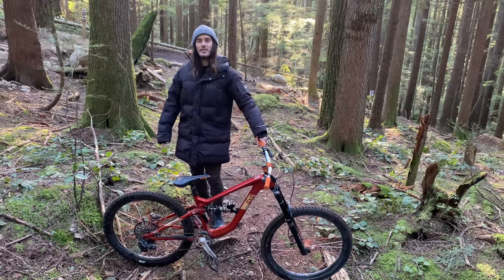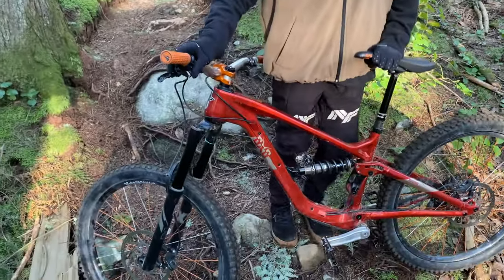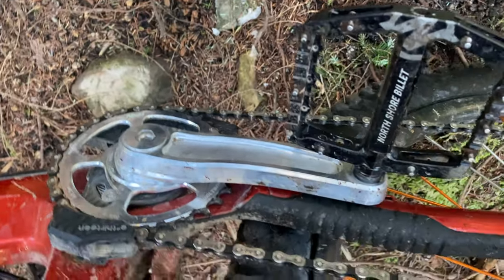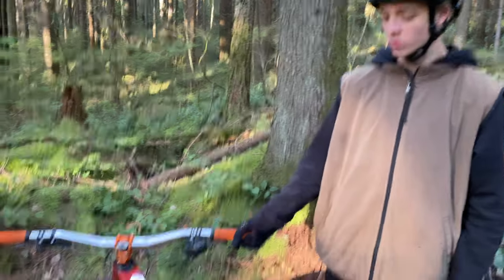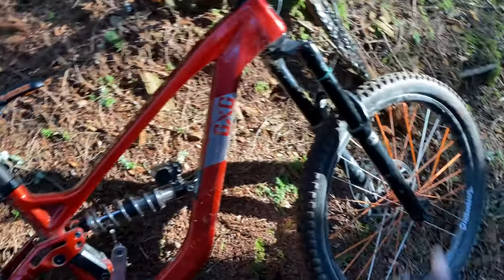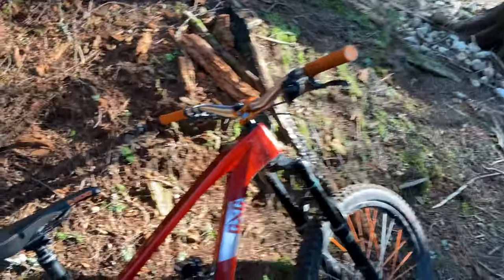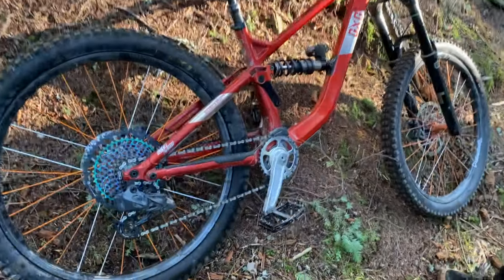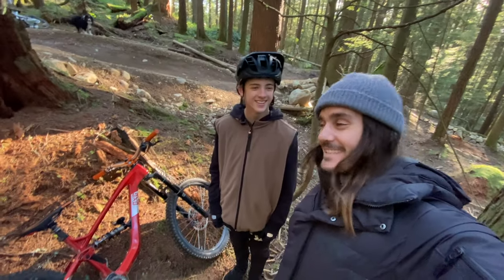Cj Hauptman gives us A TOUR of his UNIQUE GG MEGATRAIL !!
Yoooooooooooo

I went to the North Shore yesterday to shuttle CJ, Matt Tongue and Max. A good way to spend the day with friends and to be in the forest as I can't bike for now.
I caught up with Cj and we went over his sick new set up!!